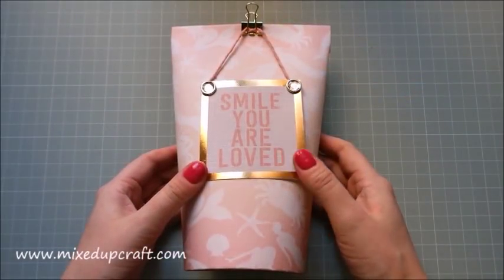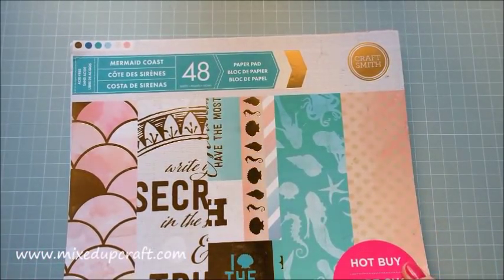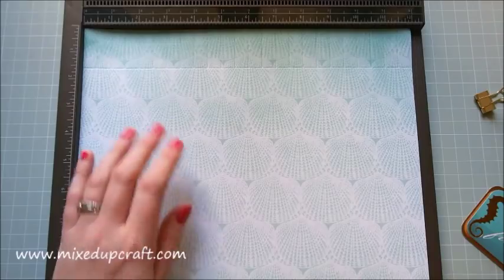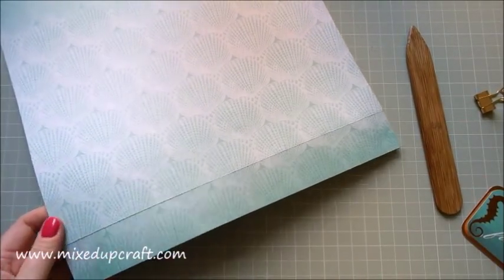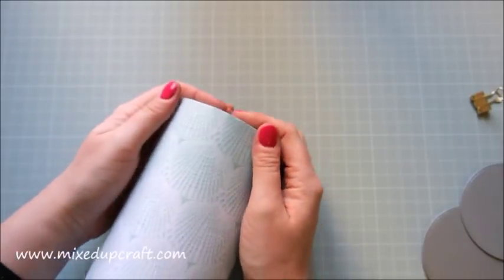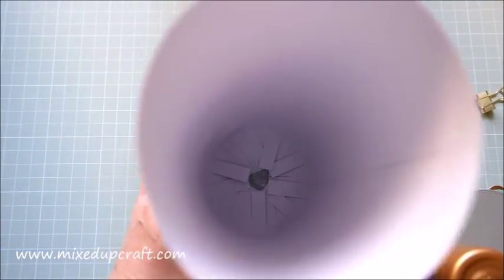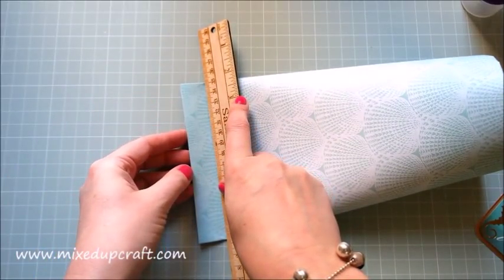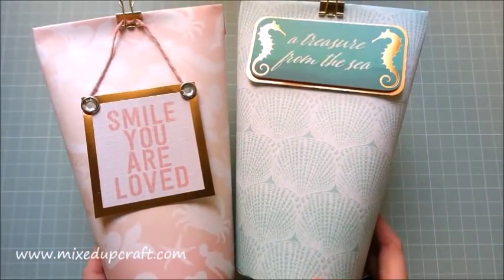Unusual Toothpaste Tube Shaped Gift Bag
In this tutorial I show you how to make an unusual Toothpaste Tube shaped gift bag. With easy step by step instructions your be able to make this quick project in no time.

Sam